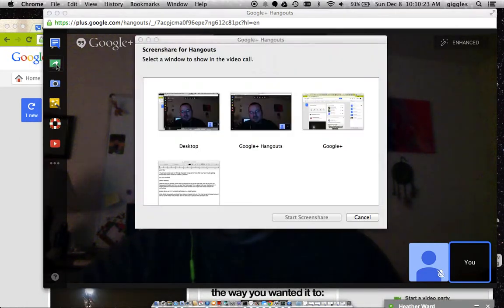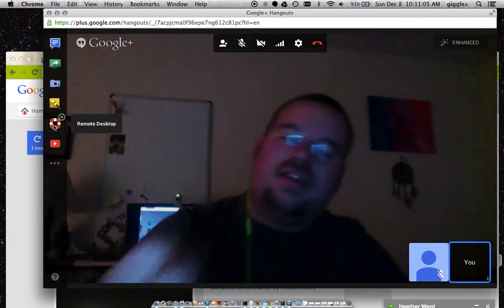google hangouts walk through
quick walk through of google hangouts web conferencing.